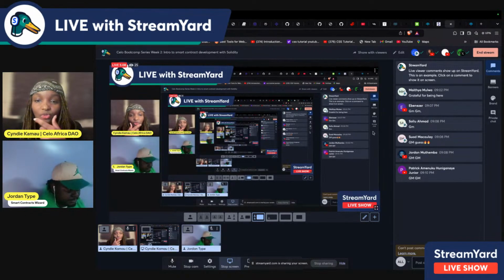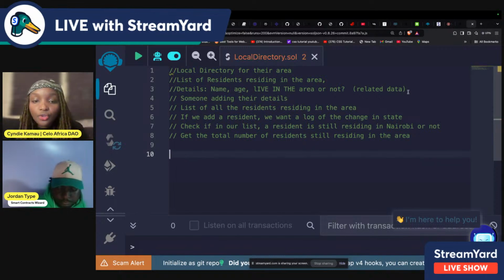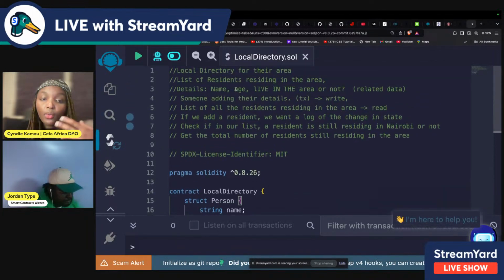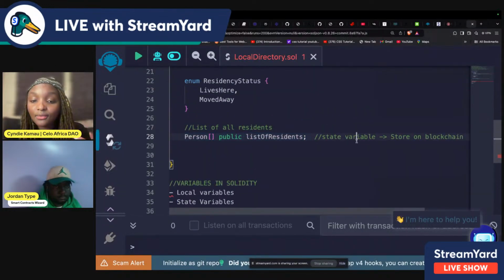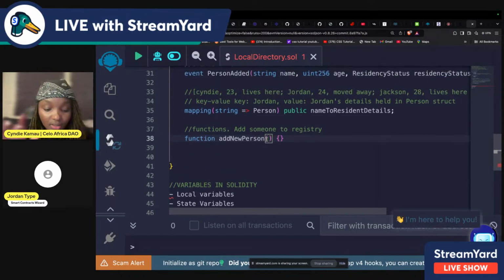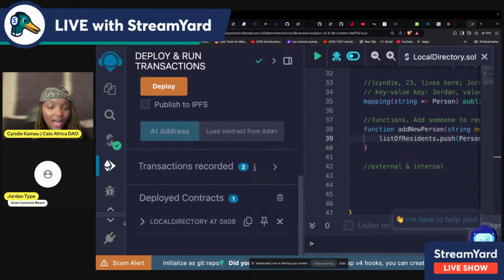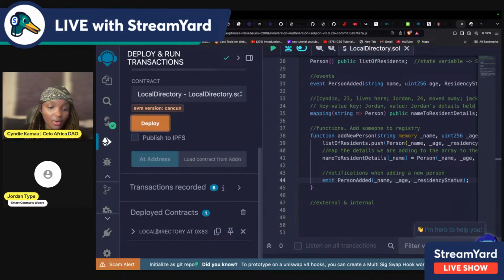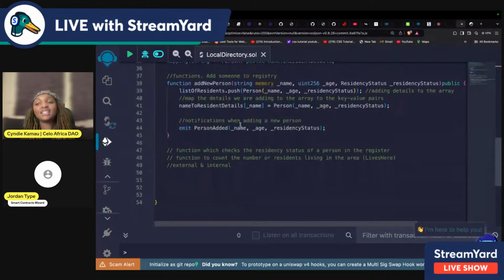Celo Bootcamp Series Week 2: Intro to smart contract development with Solidity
This session is an introduction to Solidity, a popular programming language used in Blockchain.